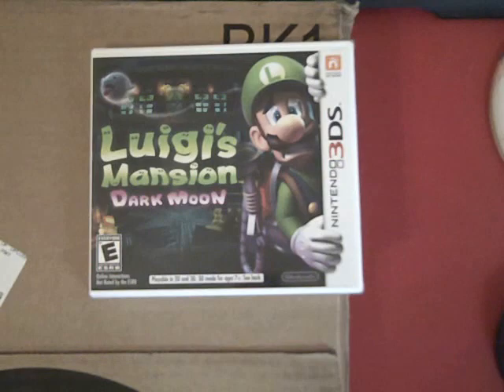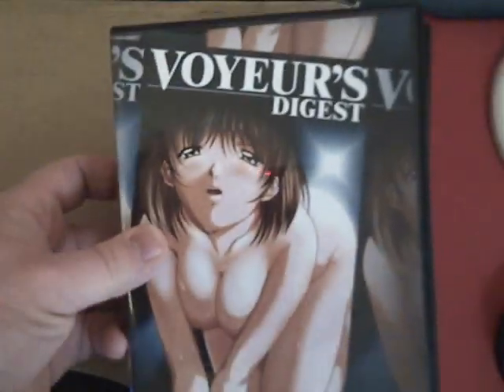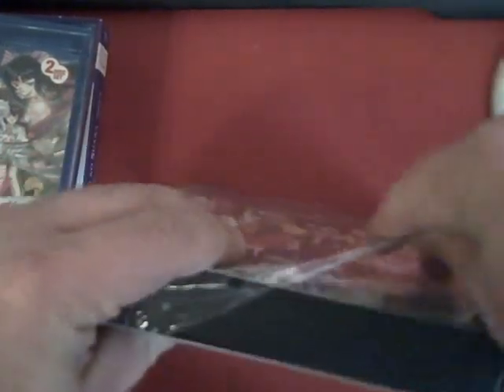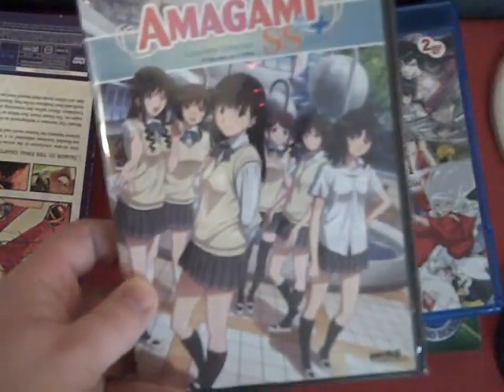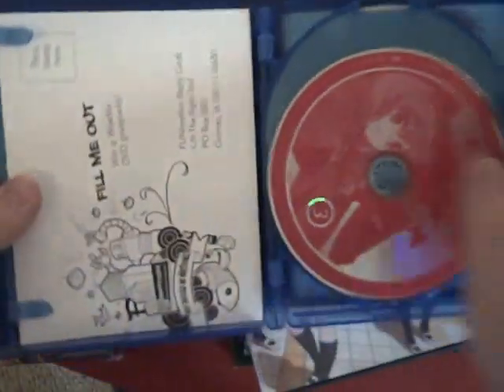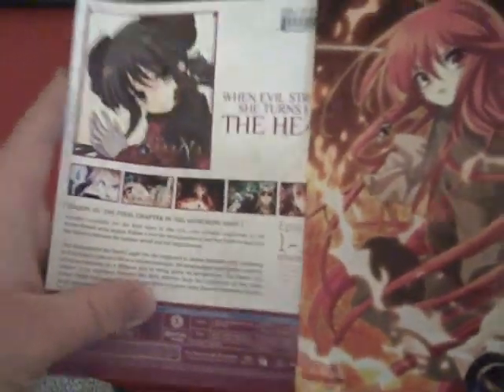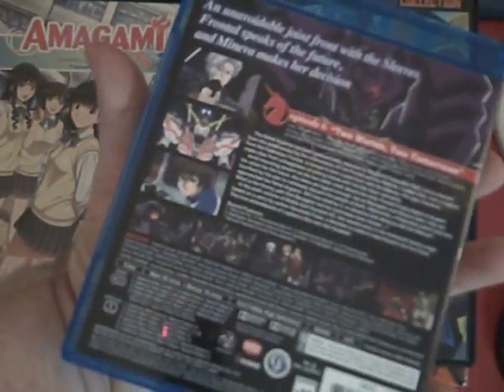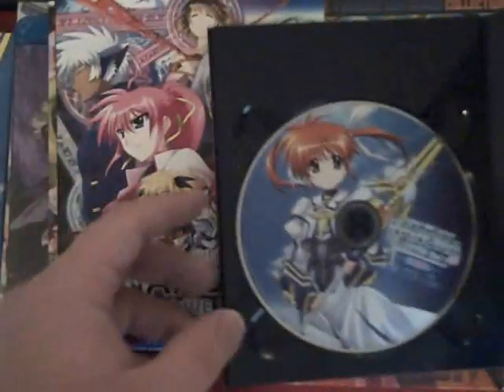Anime DVD Collection Update March 26th, 2013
Anime:

* Digimon season 2
* InuYasha blu-ray movie collection
* Amagami SS+
* Shakugan no Shana season III Part 1 DVD+BR LE
* Shakugan no Shana season III Part 2 DVD+BR
* New Hurricane Polymar
* Shin Getter Robo vs Neo Getter Robo
* Mobile Suit Gundam Unicorn DB Vol 6
* Magical Girl Lyrical Nanoha The Movie 2nd A's (BD import)

Hentai:

* Perverse Investigations
* Voyeur's Digest

Non-Anime:

* Jumanji DVD
* A Clockwork Orange BD
* Who Framed Roger Rabbit DVD+BD

Games:

* Luigi's Mansion: Dark Moon (3DS)
* Kirby's Return to Dreamland (Wii)
* Cursed Mountain (Wii)
* Etrian Odyssey IV: Legends of the Titan (3DS)